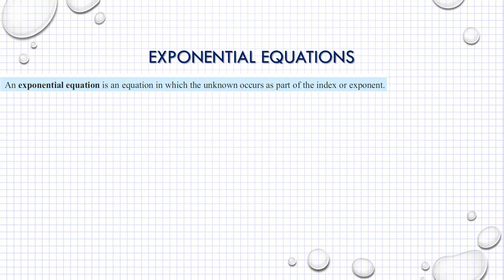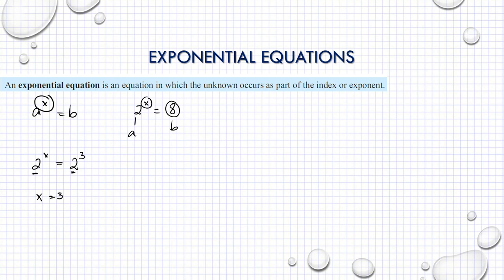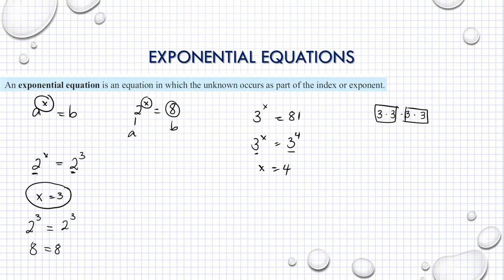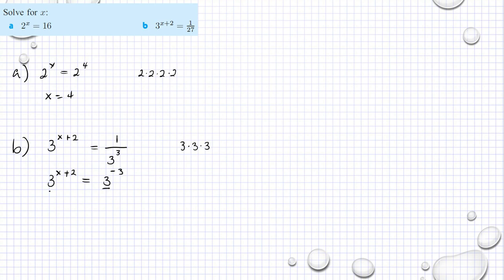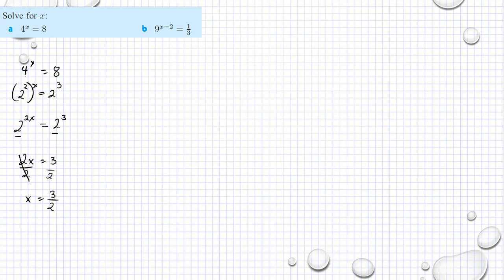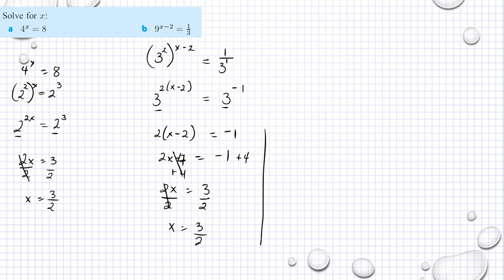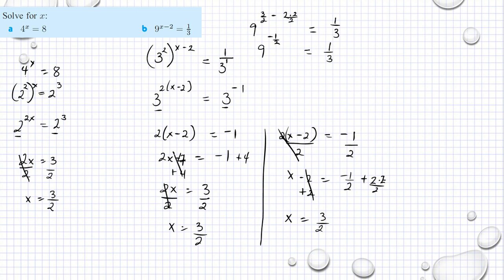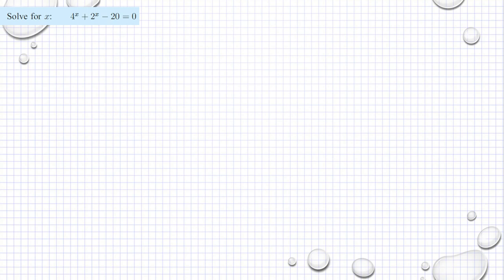PRC LET Reviewer Exponential Equations part 1